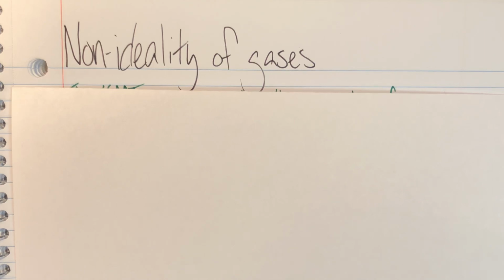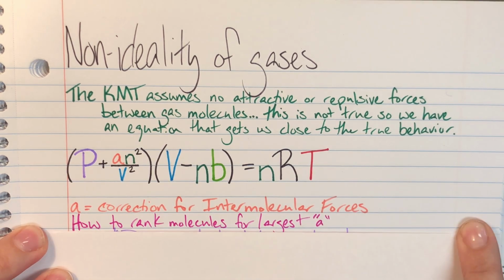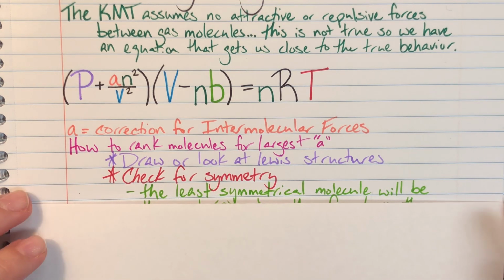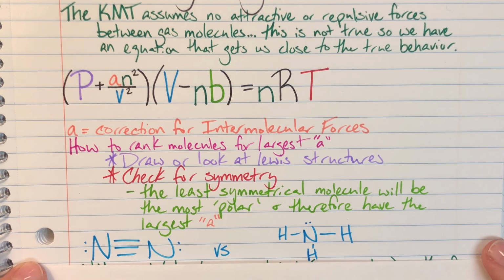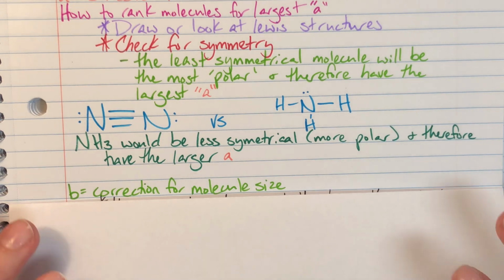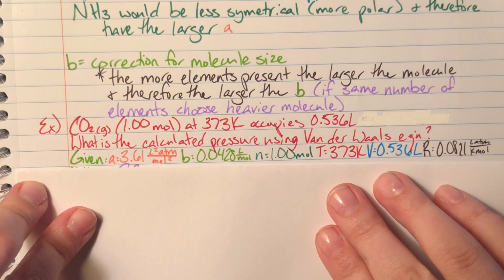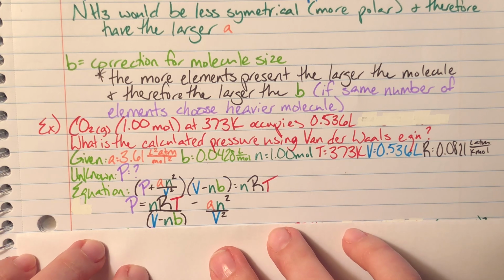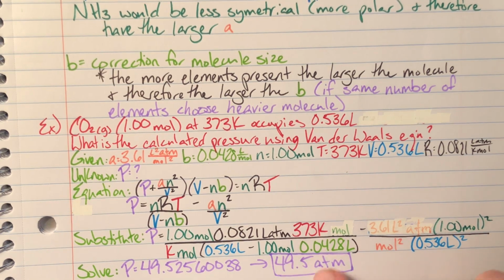Non-ideality of Gases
Real gas behavior. Van der Waals equation. Intermolecular force constant. Molecule size constant. Akins high school chemistry